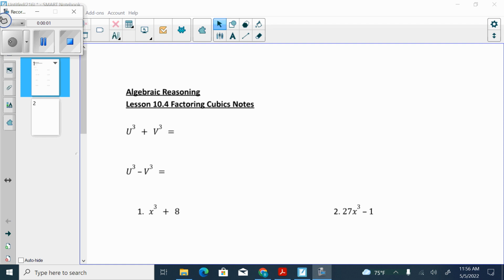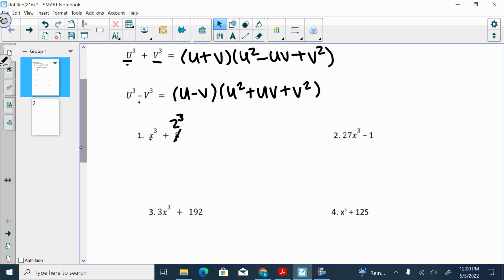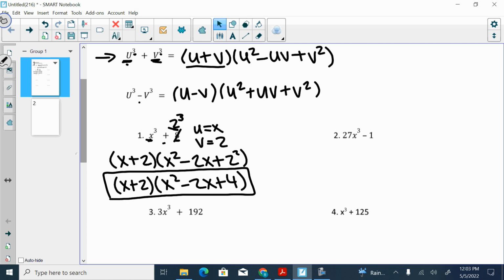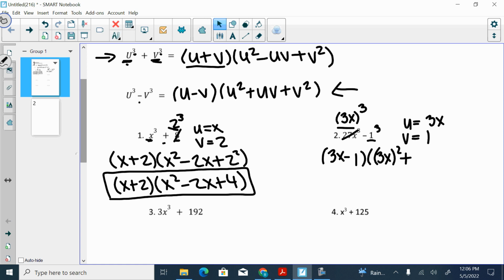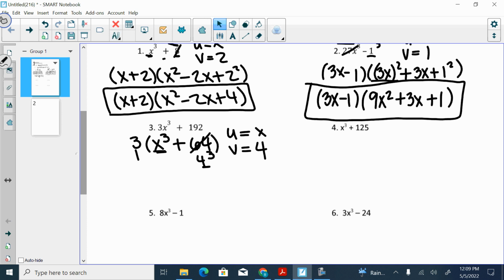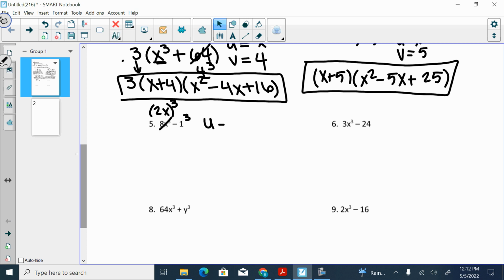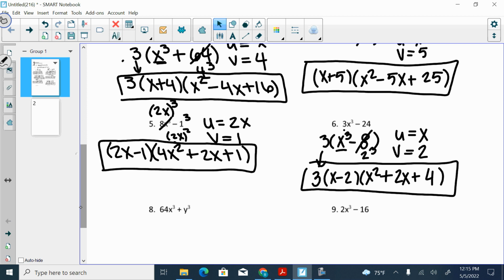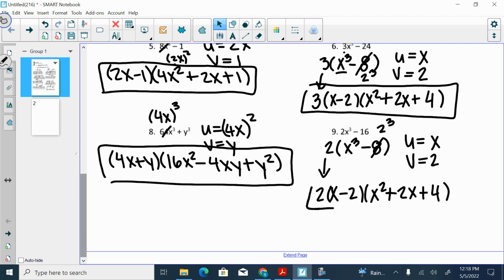Lesson 10.4 Factoring Cubics